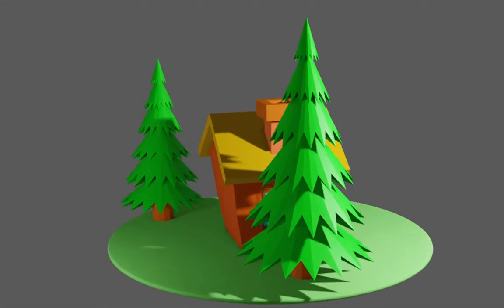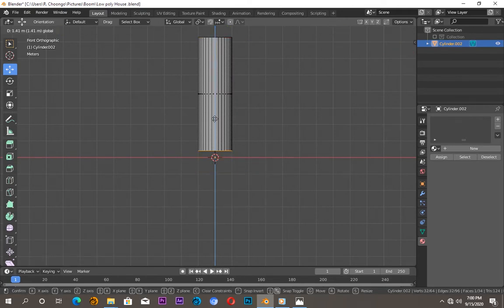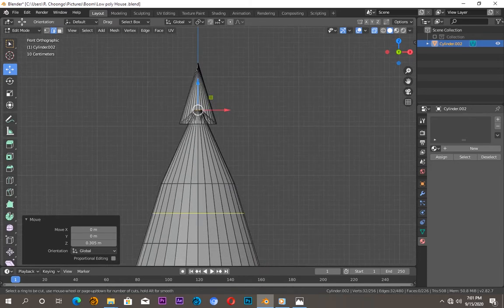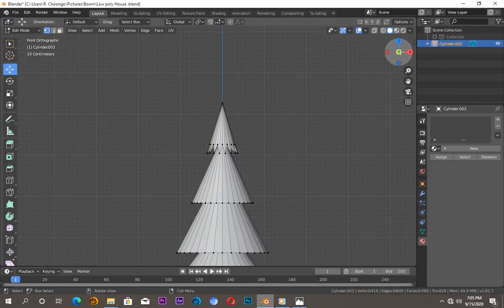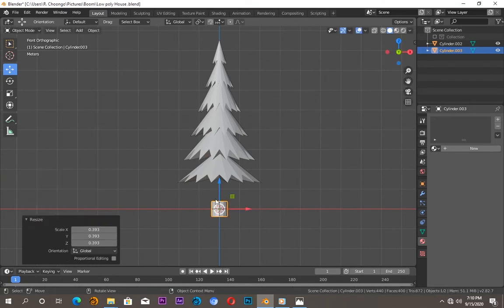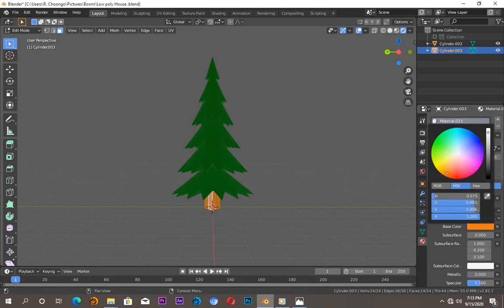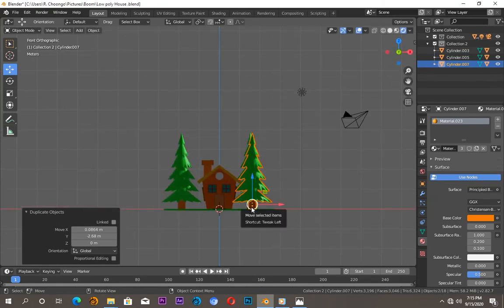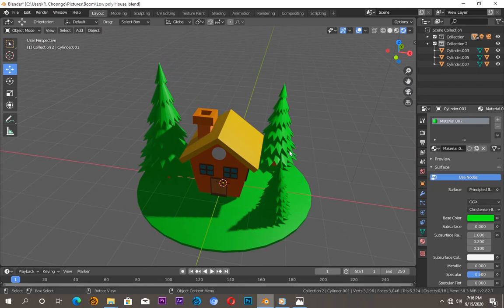Making a low Poly house in Blender Part 4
This is part 4 of a video tutorial series on how to make a low poly house in blender, in this one I make a low poly tree.

FOLLOW me on these plat forms to  GET notified on new Videos